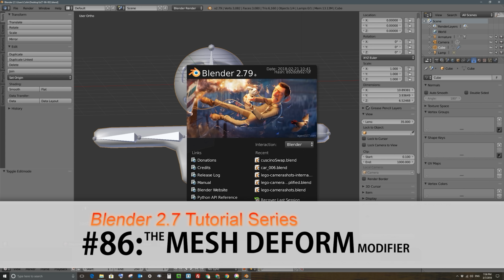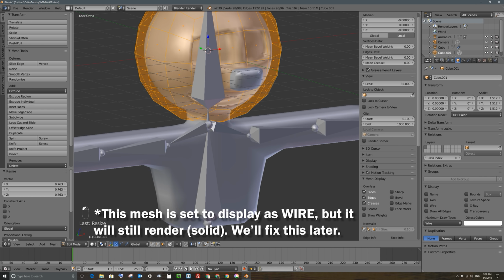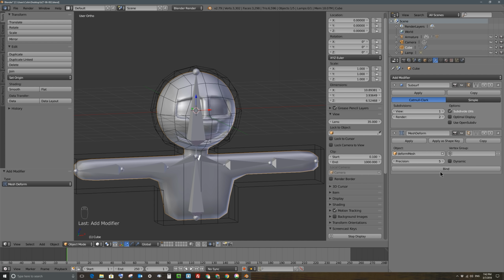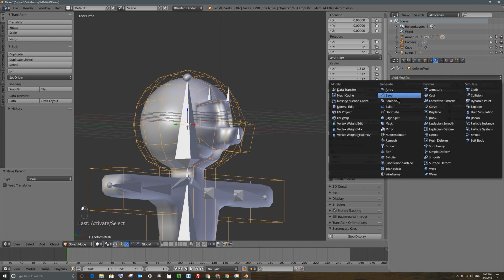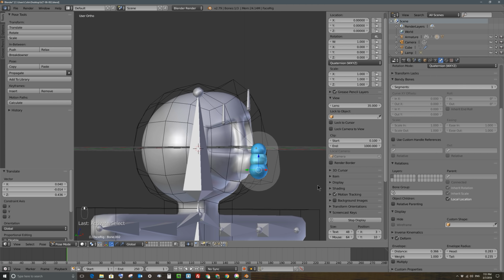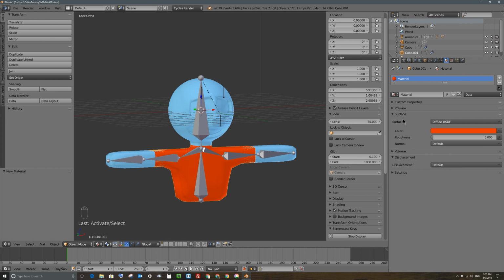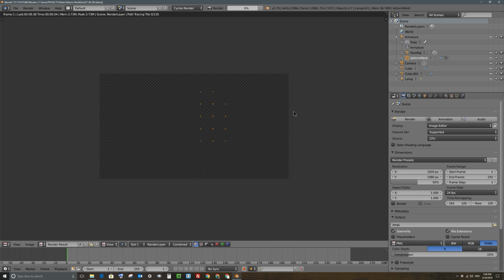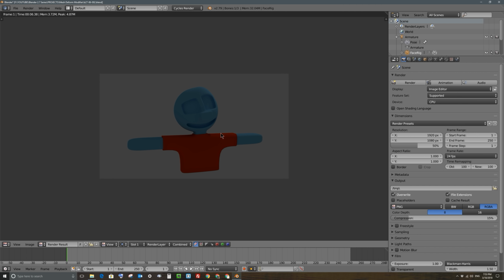Blender 2.7 Tutorial #86: The Mesh Deform Modifier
In this Blender 2.7 Tutorial #86 I cover:

- How to Use the Mesh Deform Modifier to rig a character in a more flexible way that allows for:
- The addition of more armatures & bones to allow for facial (face) expression & squash & stretch.
- Allow for easy adding/swapping of clothes to a rigged character
- Also I cover using Bone Envelopes (an alternative to parenting a mesh 'with automatic weights' to an armature)